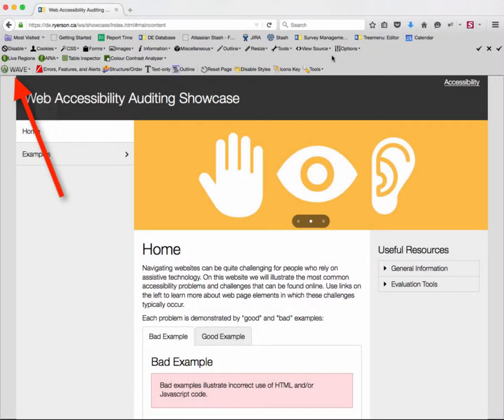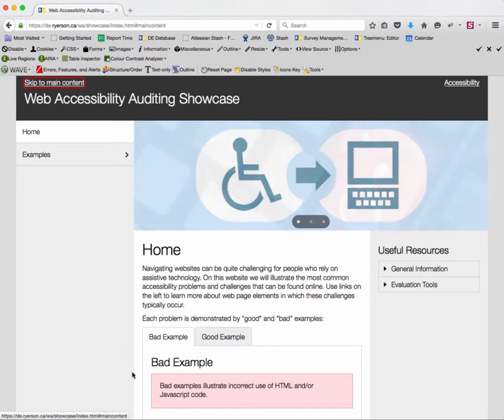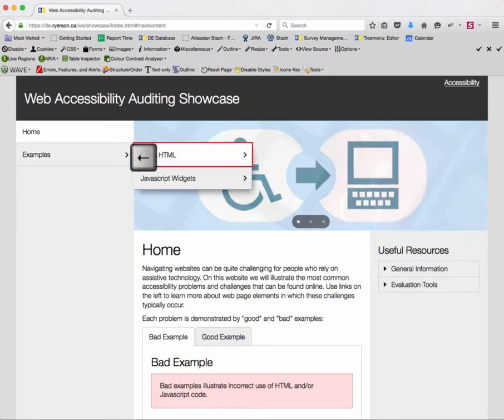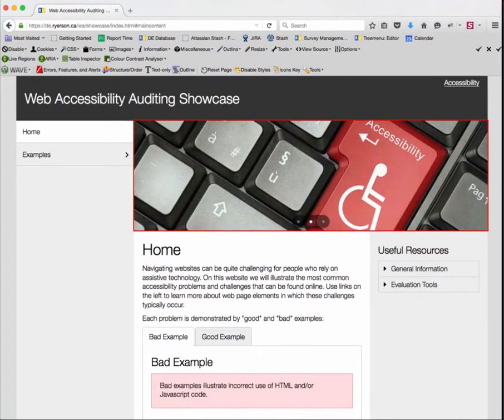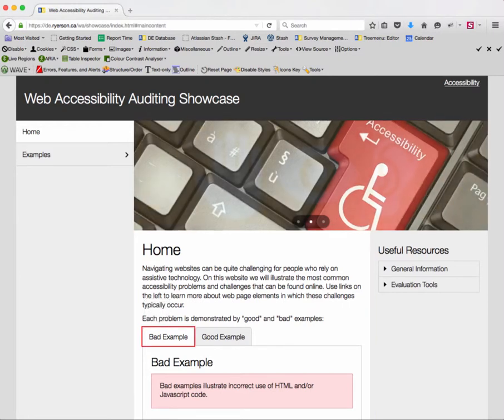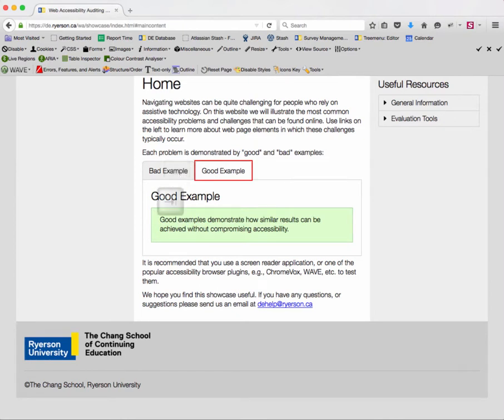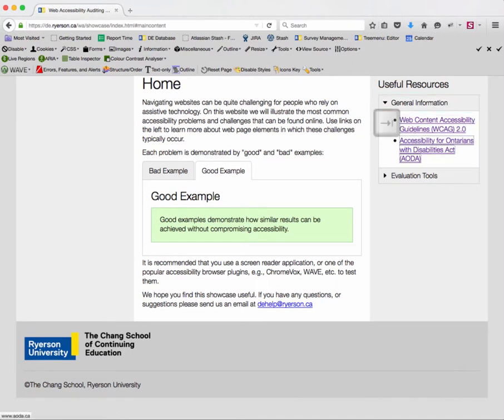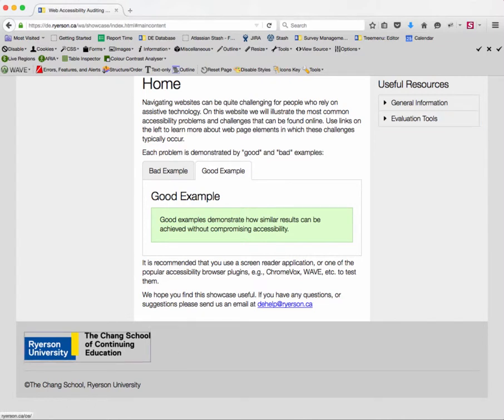Tab Key Accessibility Testing (Archived)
Press the tab key to move through all the functional elements on a webpage to ensure they are all keyboard operable.